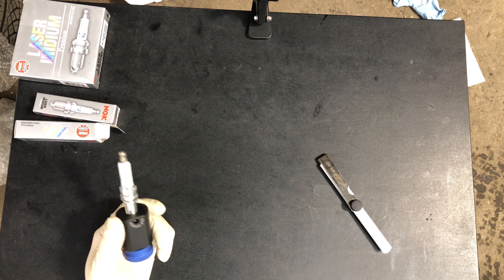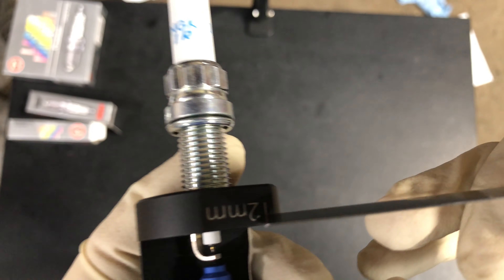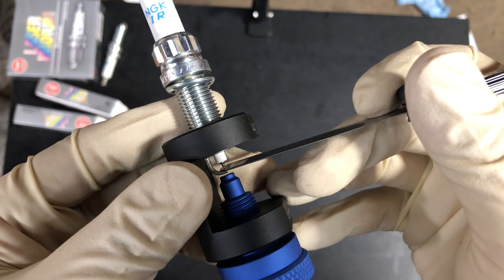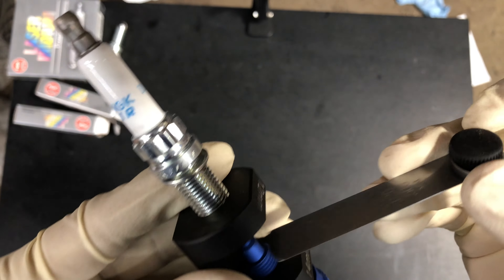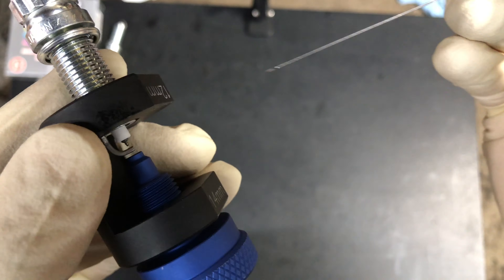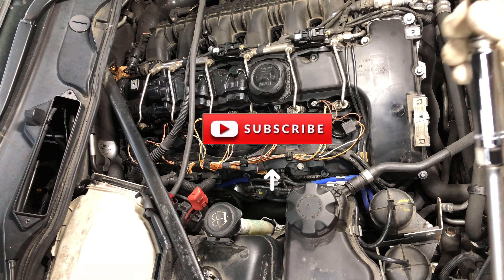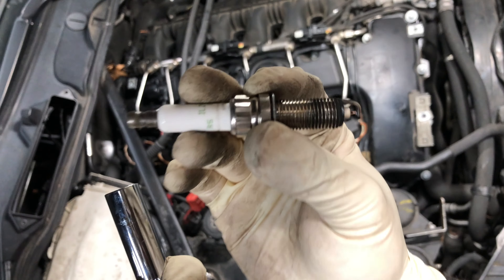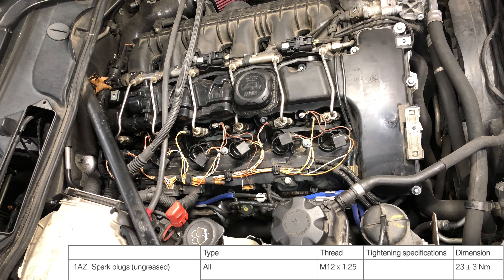PORT INJECTION PT2: HOW TO GAP SPARKPLUGS FOR YOUR BMW 335i n54! NGK 95770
Colder plugs ! no more misfires!